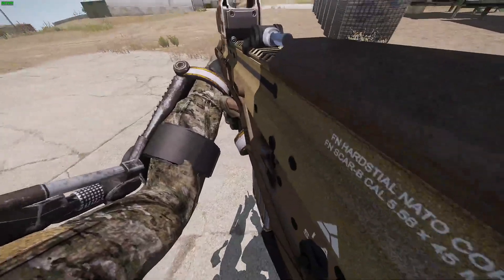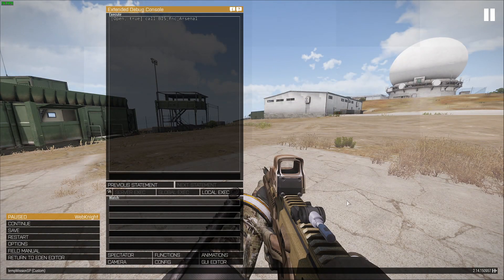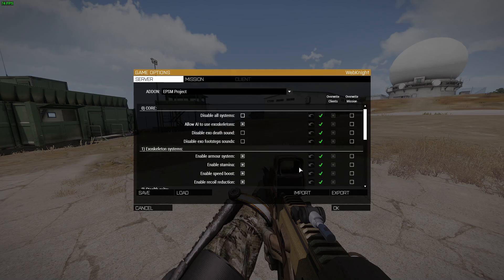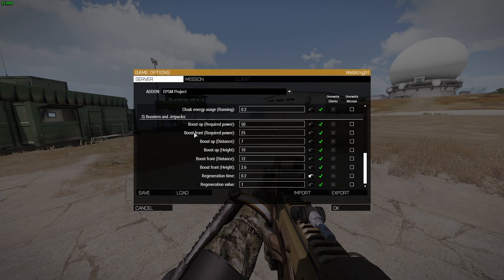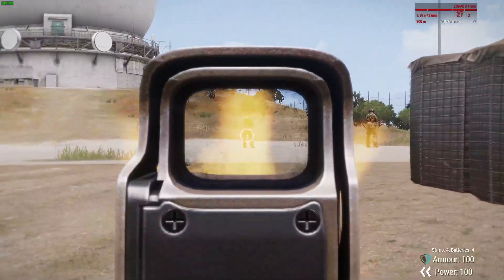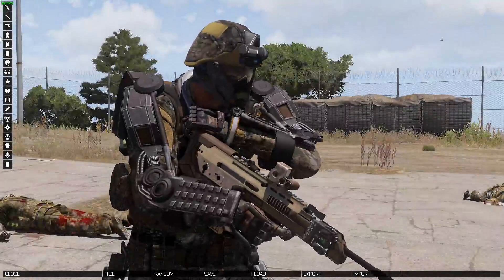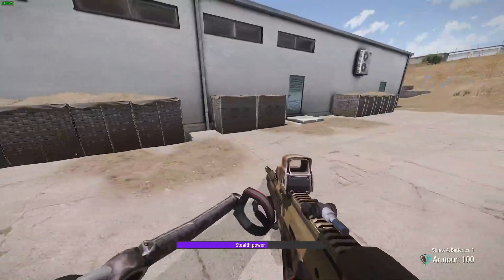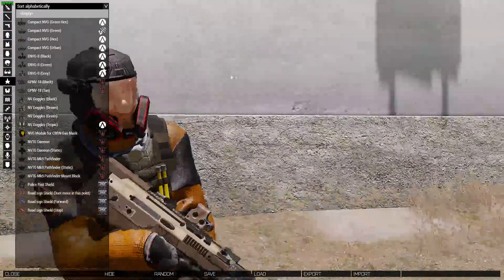(Arma 3) E.P.S.M. Update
New update is out!

I forgor to change my OBS settings, sorry for a crappy quality of the video.